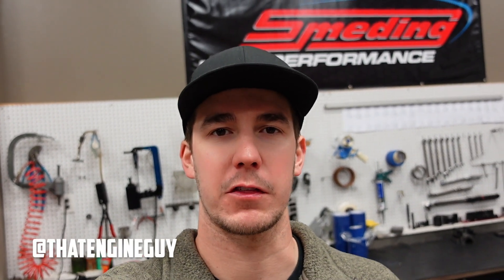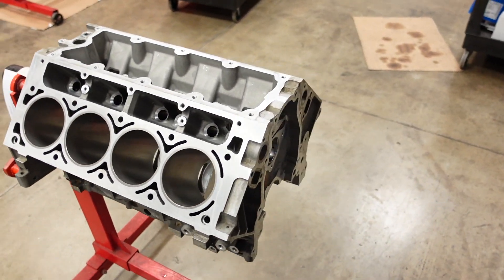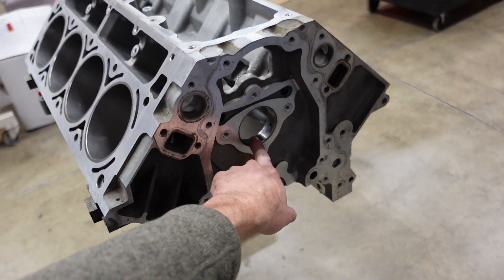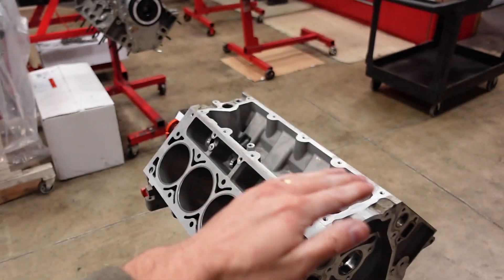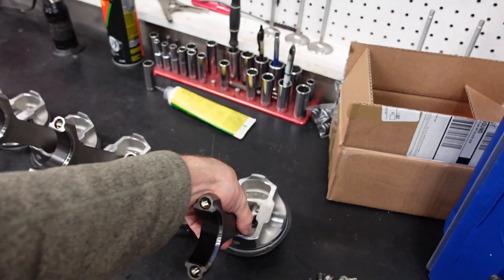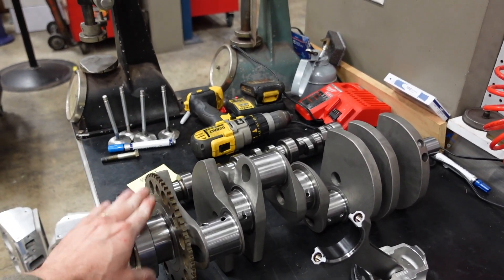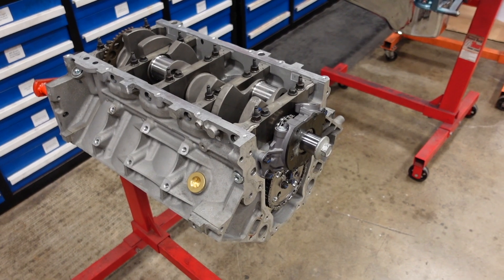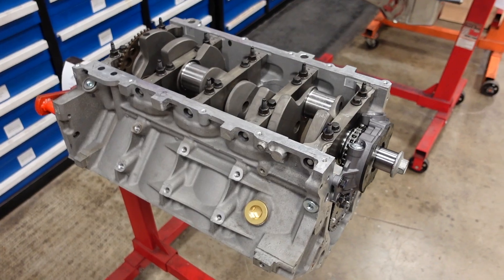Building a 383" LS Engine - Autocross / Road Race